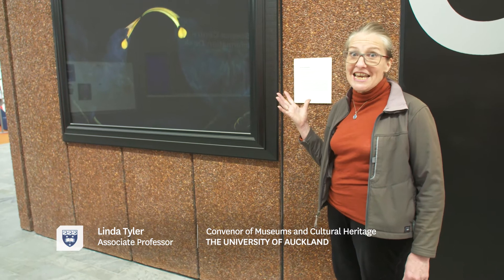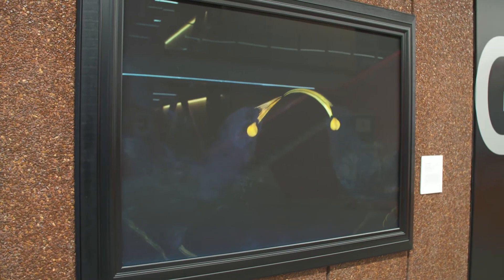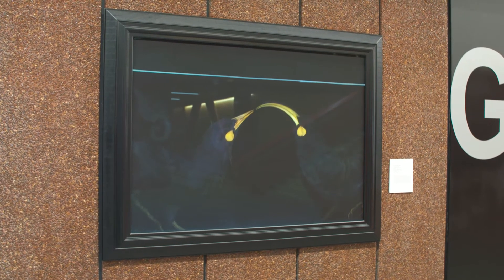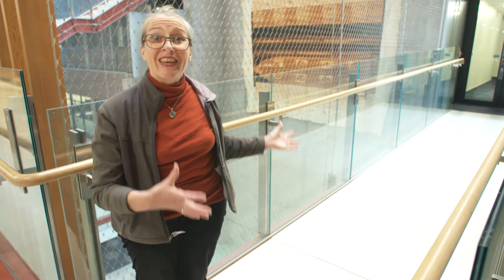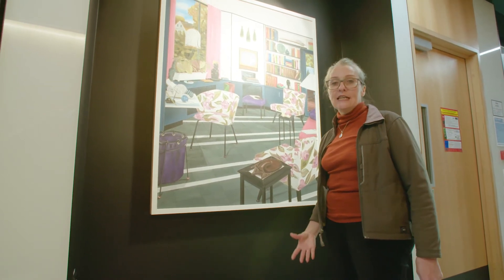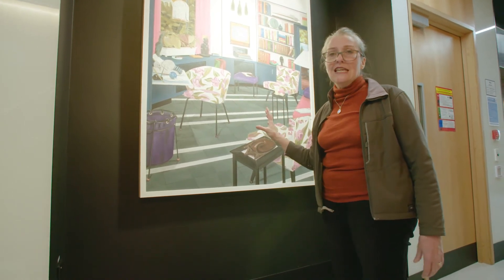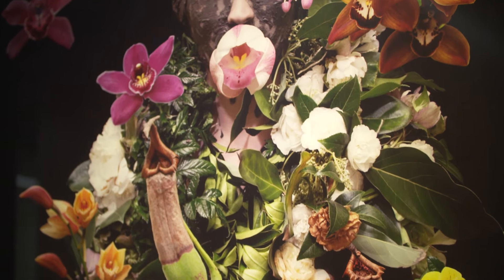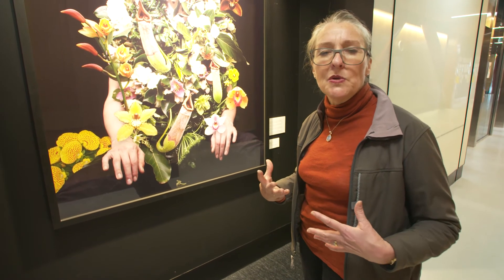Our Art Collection: Linda Tyler highlights works in the Science Centre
Art historian Associate Professor Linda Tyler introduces us to some of the artworks in Building 302. They’re just a few of the 1,700 works in the University of Auckland Art Collection.

0:00 Intro
0:44 Fiona Pardington
2:17 Patrick Clifford
2:38 Ruha Fifita
4:13 Graham Fletcher
6:11 Richard Orjis
8:20 Julian Hooper
9:52 Lisa Reihana
11:19 Julia Waite